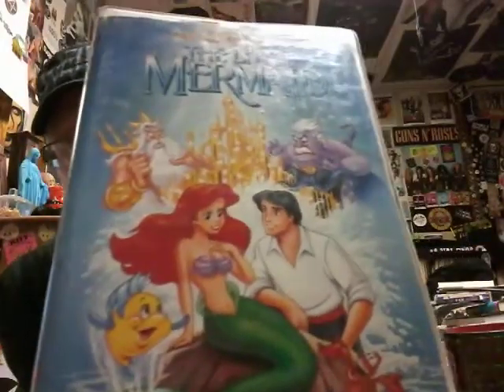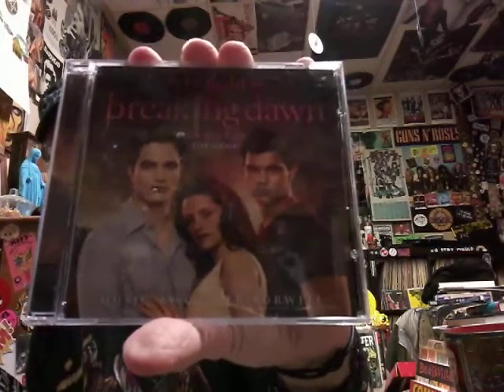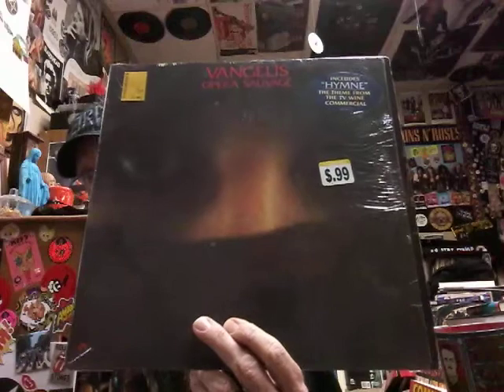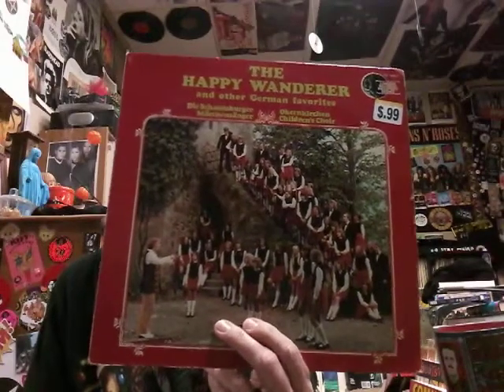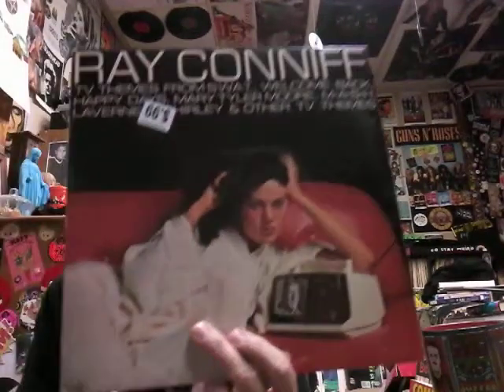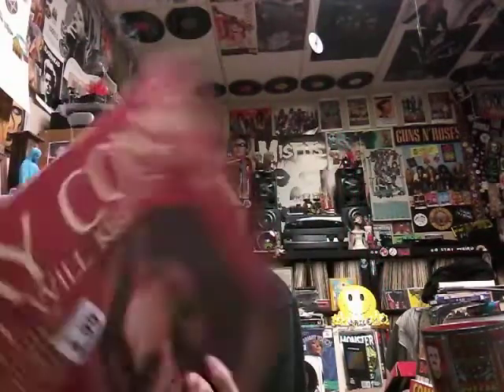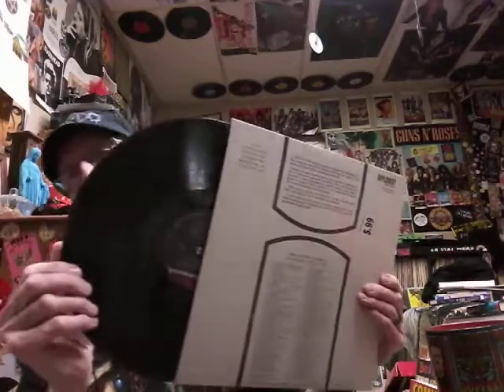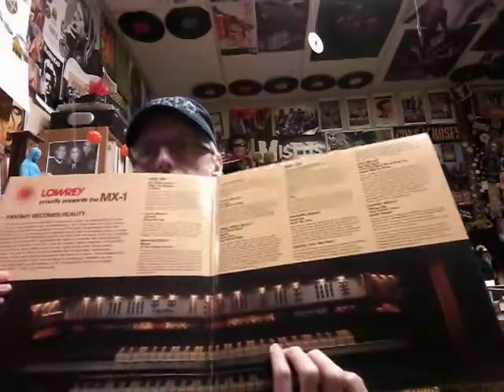VINYL UPDATE- LAST VIDEO OF THE YEAR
A handful of vinyl for the end of the year